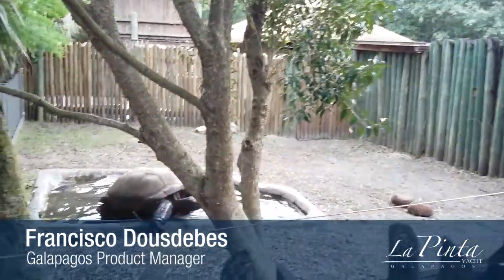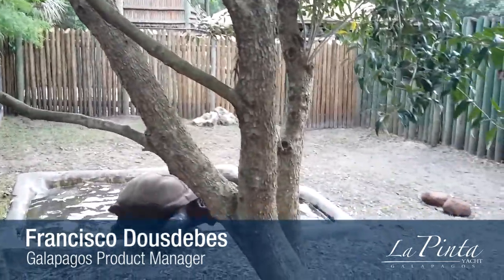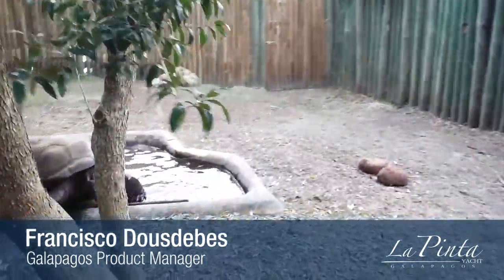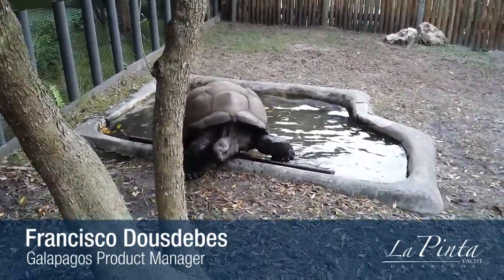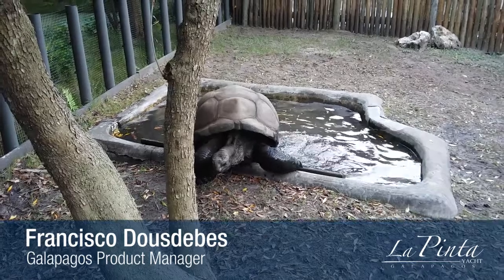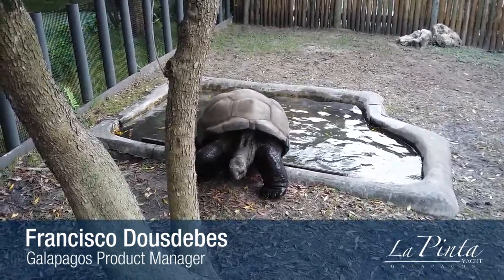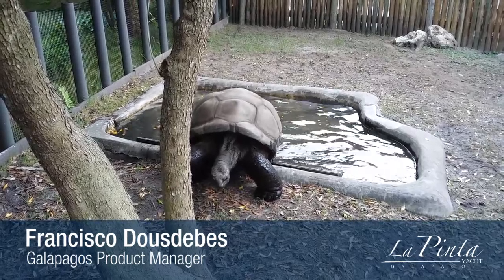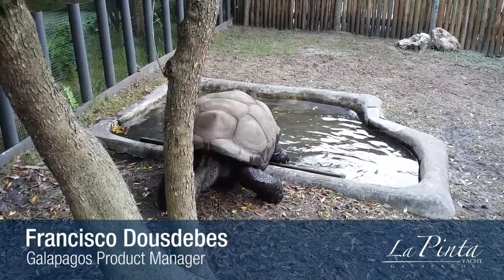Aldabra Tortoise - Giant Tortoise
Watch an Aldabra Tortoise at the Jacksonville Zoo, FL